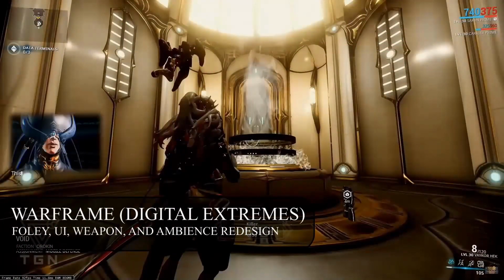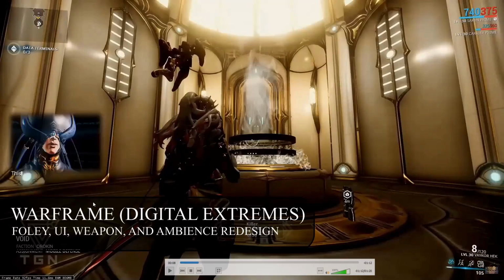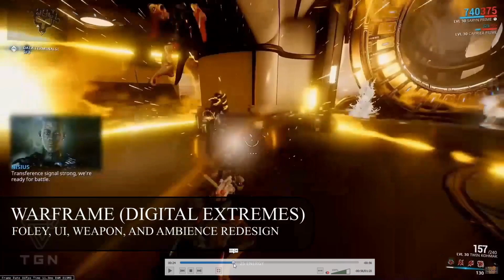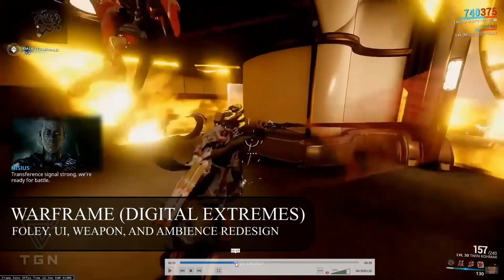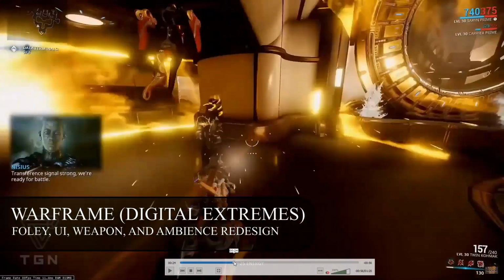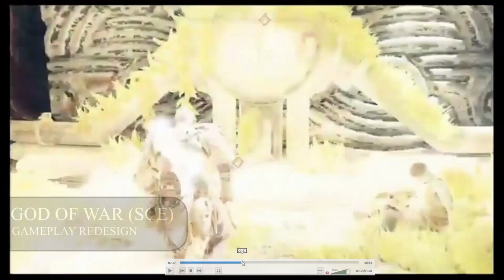How To Make A Video Game Sound Design Demo Reel | 10 Tips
In this video, I share 10 tips for creating a video game sound design demo reel.

0:00 - Intro
0:25 - Tip#1 - Create quality content!
1:24 - Tip#2 - Focus only on your best work
1:53 - Tip#3 - Choose 1-3 samples to feature on your reel
3:25 - Tip#4 - Details, Details, Details!
4:52 - Tip#5 - Keep your demo reel down to 1 minute in length
5:58 - Tip#6 - Grab the listener's attention
6:27 - Tip#7 - Create an intro and outro to your demo reel
8:37 - Tip#8 - Properly identify your footage
11:27 - Tip#9 - Create tasteful transitions
13:02 - Tip#10 - Remove all sounds you did not create
13:57 - Final thoughts
15:41 - Free PDF (link in description)